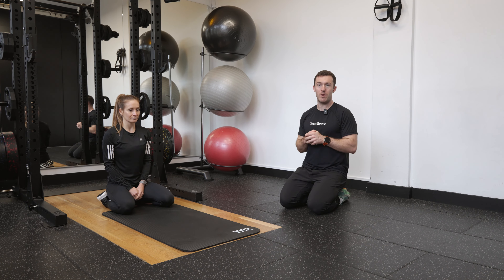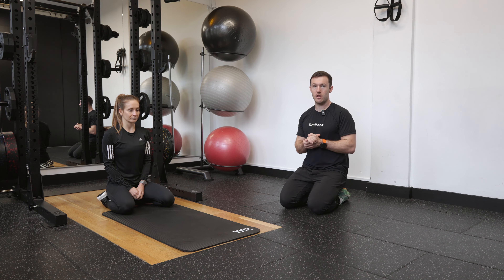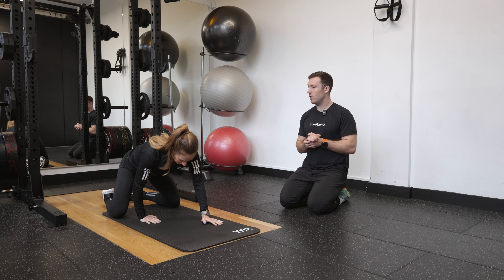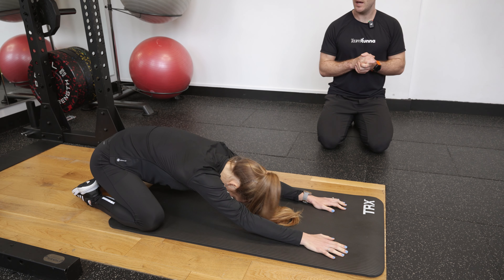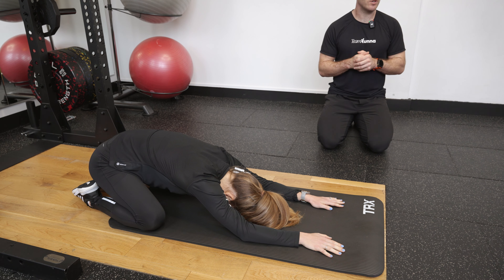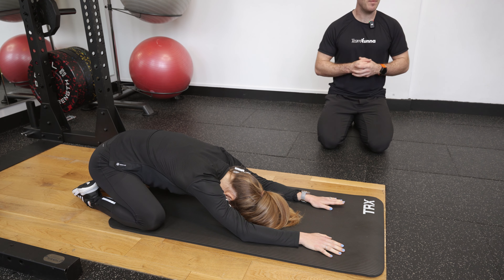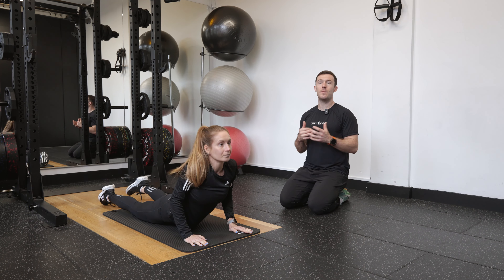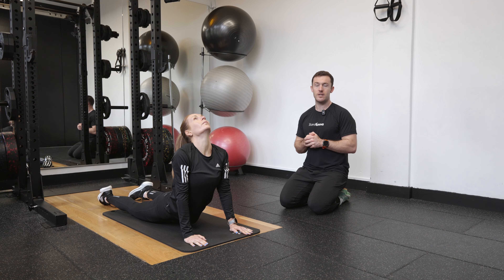Childs Pose Into Cobra Tutorial - Proper Form and Technique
Get your own personalized mobility program to help with your running

About Us